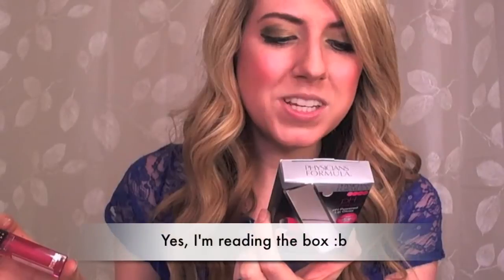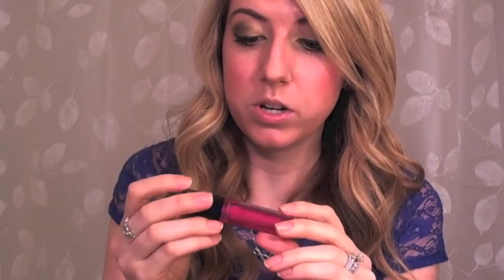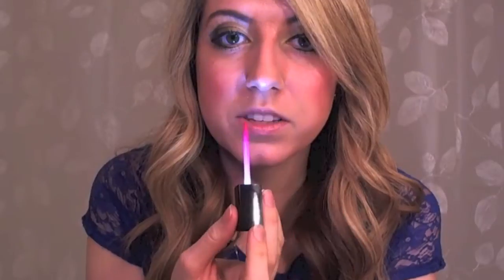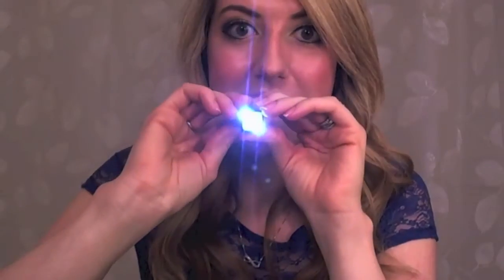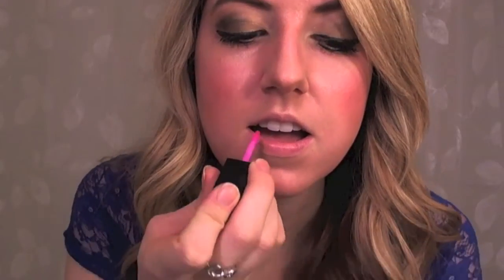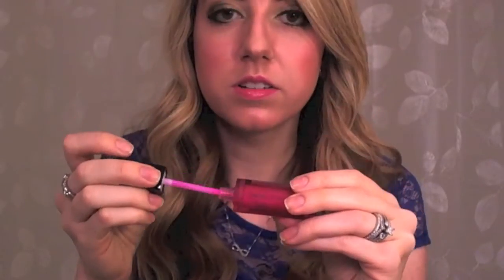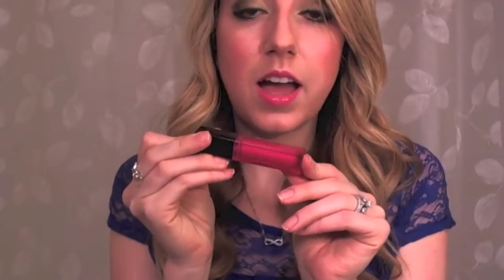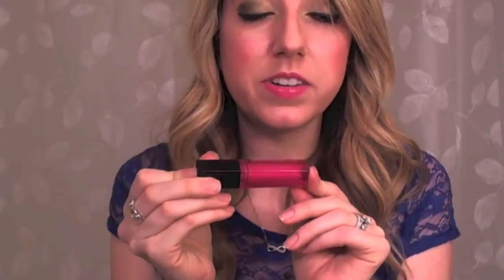The coolest lipgloss in the world!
I wanted to share this lipgloss by Physicians Formula because I LOVE it so much!! It's called pH matchmaker lipgloss, and it adjusts color based on your lighting and your unique pH. It was around $9.95 but worth every penny. Check it out here: